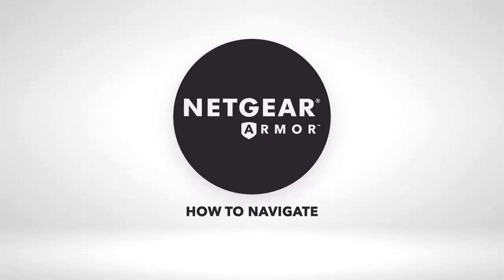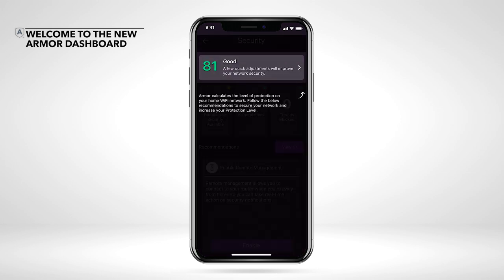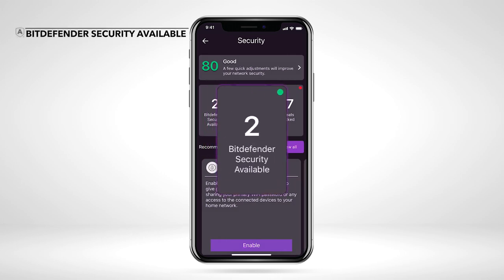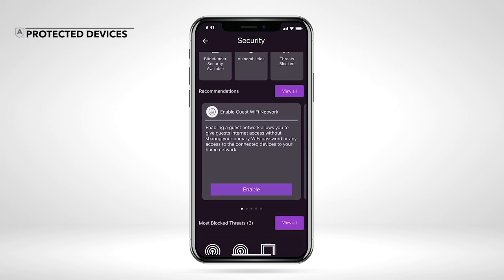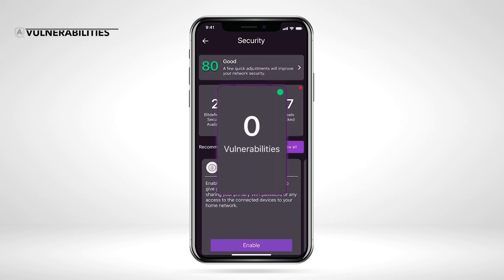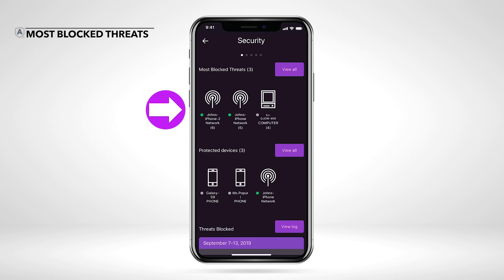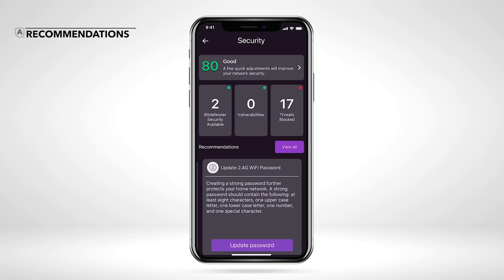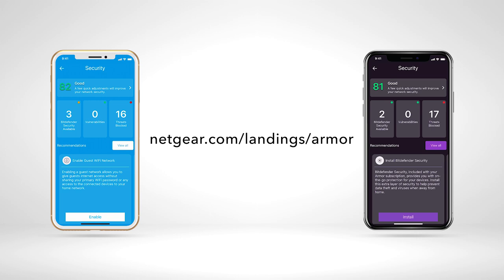How to Use NETGEAR Armor on the Nighthawk App & Orbi App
NETGEAR Armor is multi-layered cybersecurity built into your WiFi router to protect all your smart devices, smartphones, and computers. Learn how you can protect your home network and all your personal devices from viruses, malware, ransomware, exploits, and other Internet threats that can compromise your data or identity.

NETGEAR Armor, powered by Bitdefender, protects your home from Internet threats. Protect an unlimited number of devices, including your smartphones, personal computers, and even smart devices like your smart thermostat and security cameras. NETGEAR Armor comes with anti-virus software from Bitdefender Security, so you can get native protection from Internet threats even when you're not connected to your home network.

Take a tour through the Armor Dashboard and ensure that you're fully protected from the latest cybersecurity threats. NETGEAR Armor provides you a list of Recommendations to take to increase your level of security protection. NETGEAR Armor will automatically identify which devices can install Bitdefender Security so you're protected natively on your device, as well as your home network. In the Device Security page, you can view the number of Vulnerabilities and Threats Blocked, which are automatically blocked and scanned before they even reach your devices. Tap on the map in the Armor Dashboard to locate the current locations of your protected devices if you have Anti-Theft enabled.

Simply use the Nighthawk App or Orbi App to activate NETGEAR Armor today on your supported router.